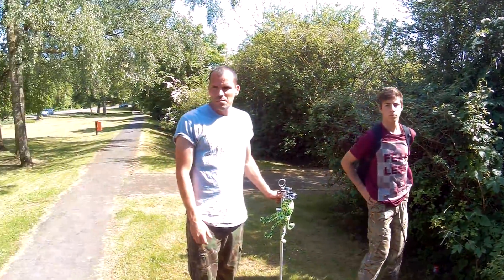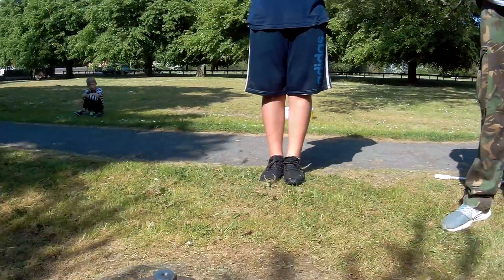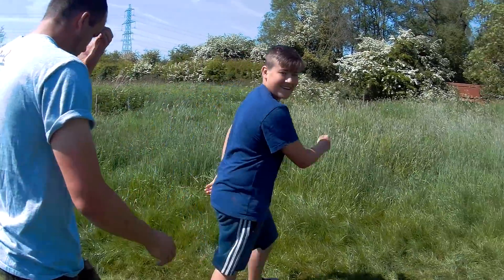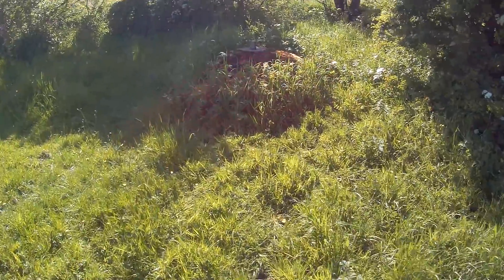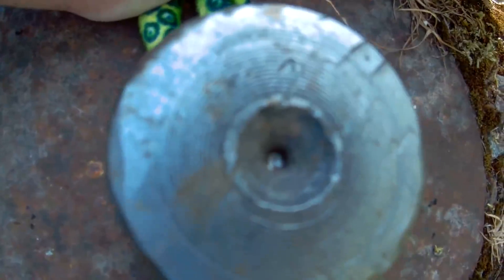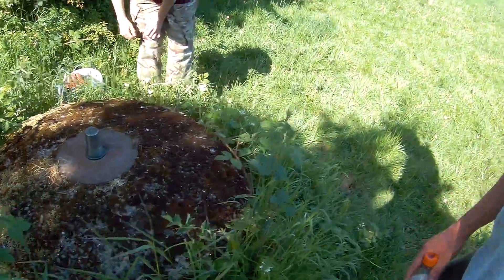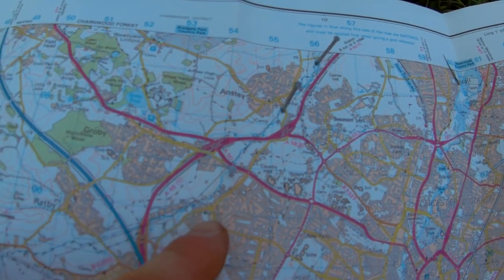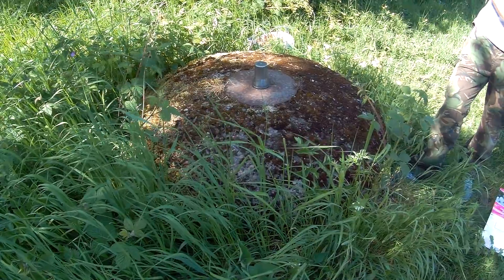WW2 Stop line discovered in Leicestershire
This week me make a huge discovery, already knowing there were major World war two Home guard activity in the area we set out to discover an undocumented WW2 anti tank gun emplacement.

Junior member Beef thinks he's found one, but is he right ? watch the video to find out.

WW2 Wendal are a family of magnet fishers, explorers, historians and all round players. Bringing you quality entertainment every Friday.